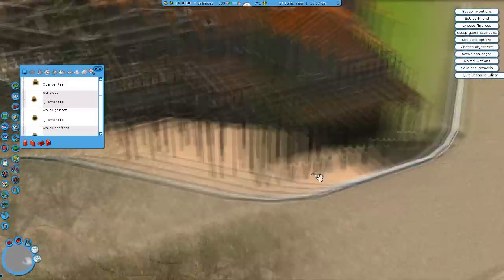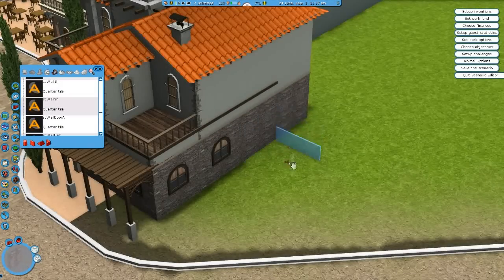Let's Play Roller Coaster Tycoon 3 - Episode 80 - Trying to build a Spanish building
yippee kah yay, building Spanish buildings.

I'm currently quite busy with some contest deals and also life, but I do intend to practice on the theme further if I want to use it more in the park c: